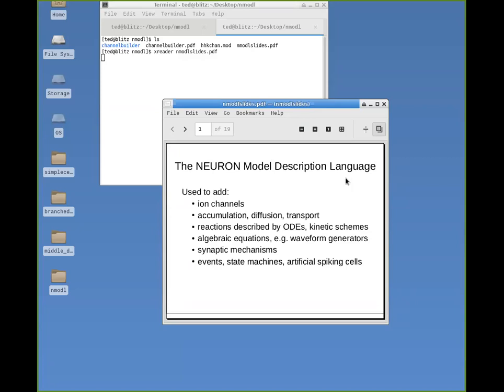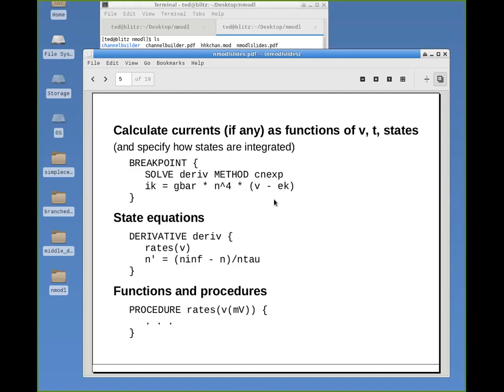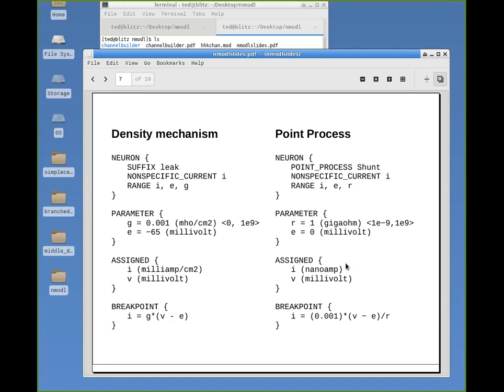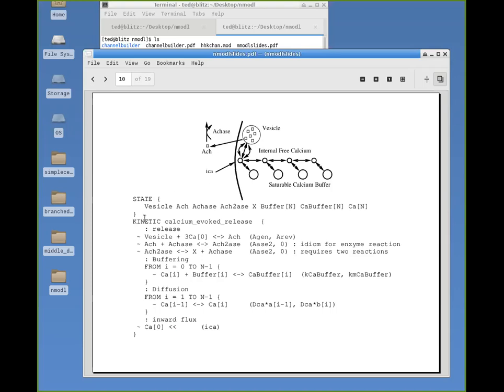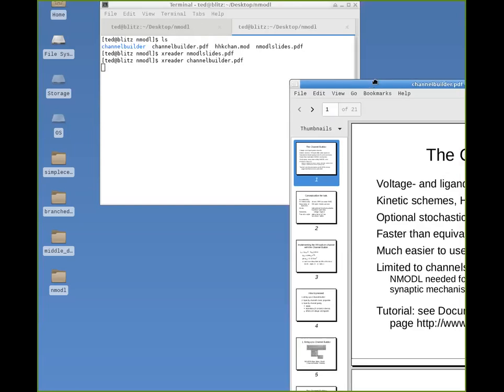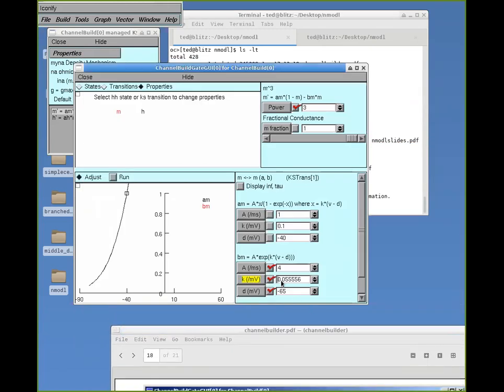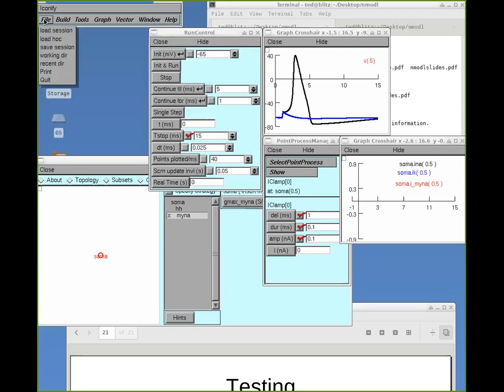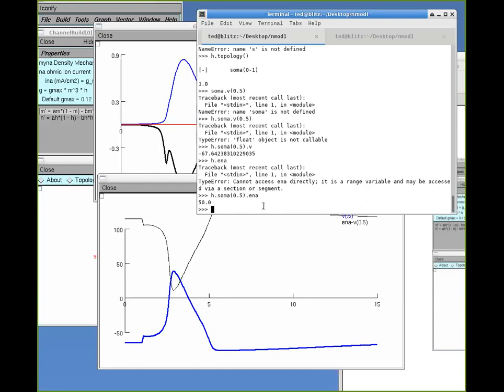20210617 Adding Ion Channels